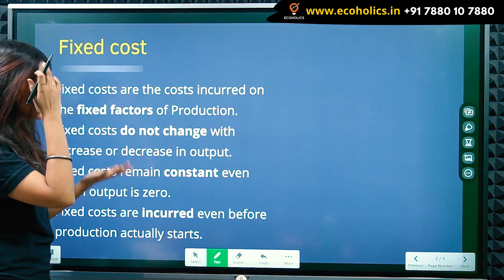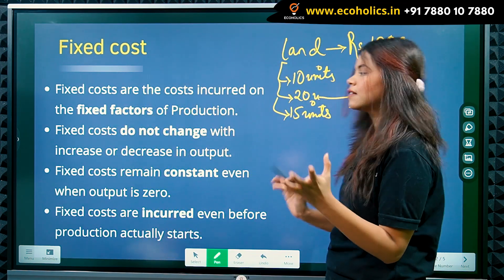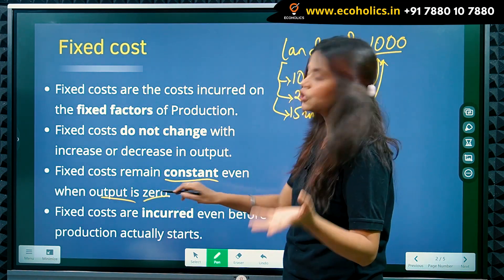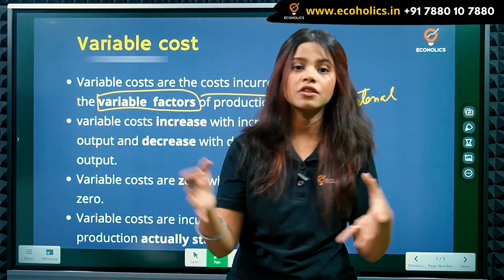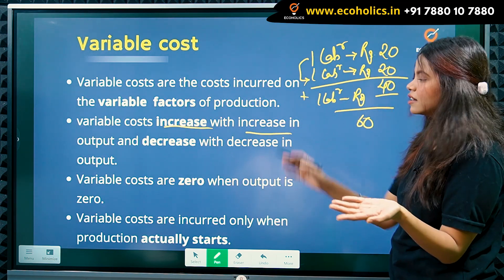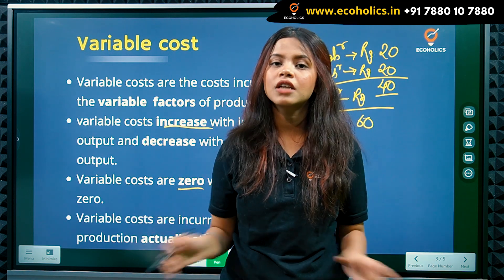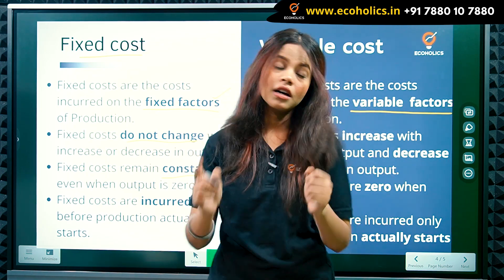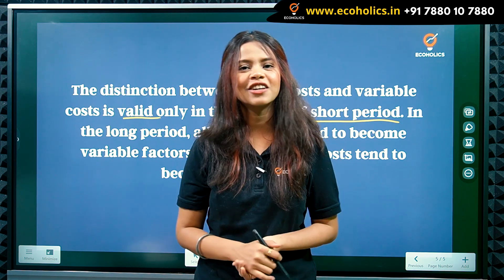Shorts Run Cost : Fixed And Variable | Short and Easy Concept | Ecoholics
Let's learn about the short run, fix, and variable costs, which are very important. Fixed cost are incurred on fixed factors of production, while the variable cost depends on varying factors of production. To learn about more such important concepts better from our expert faculties, sign up with Ecoholics and access our video classes, live lectures, study material  and much more to study economics the smart way

1.UPSC Indian Economic Service
2. UPSC Economics Optional
3. RBI Grade-B DEPR
4. GATE Economics
5. IIT JAM Economics
6. UGC NET Paper 1
7. UGC NET Economics
8. MA Entrance
9. Mathematical Economics
10. Econometrics
11. NABARD
12. SEBI Research Stream
13. UG Economics
14. PG Economics
15. Ph.D. Research
16. Indian Economy for UPSC